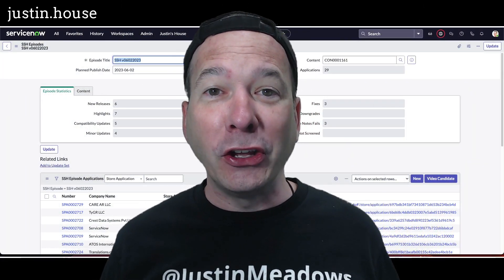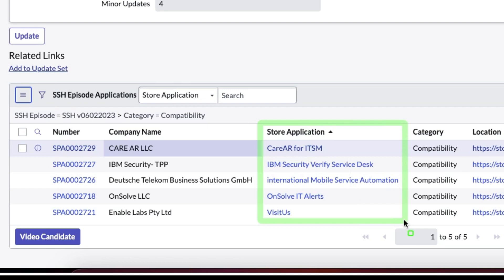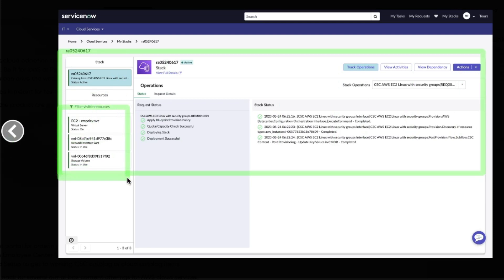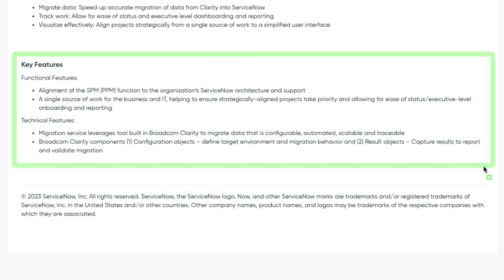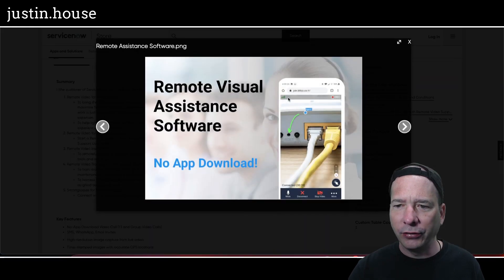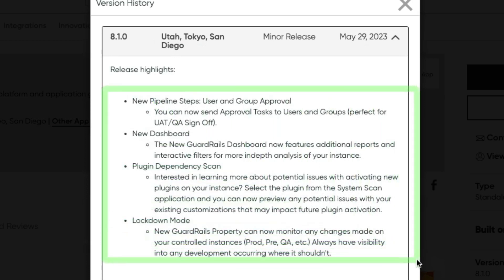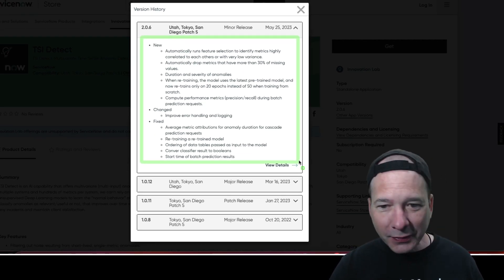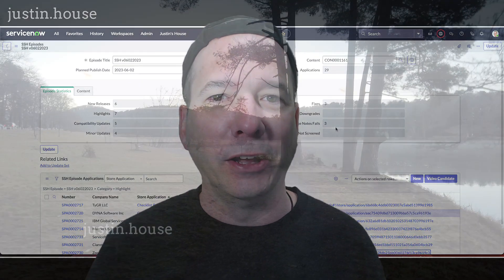ServiceNow Store Highlights (SSH) v06022023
In this SSH episode I show 29 new or updated applications in the ServiceNow Store. There are 6 new releases since the last episode - Cloud Services Catalog, CSC Content Pack, Eviden ElevateNow for SAP, RSM Clarity Migration Thirdera DevOps Connect and Visual Remote Assistant for ITSM (SMS Invite, Video Call, AI, AR) - VRA. Watch this video as I filter through the noise and show you what's most relevant and what updates you may want to pay close attention to for your instance.